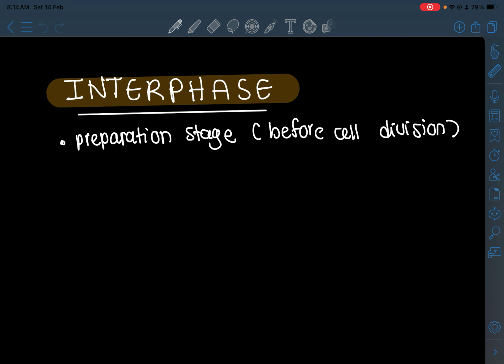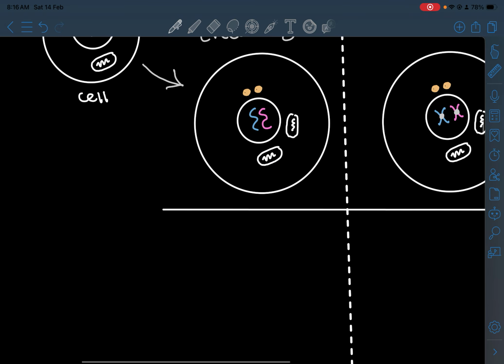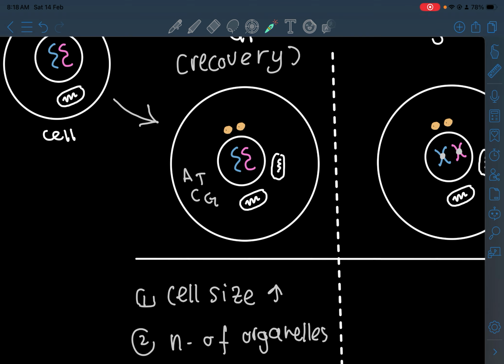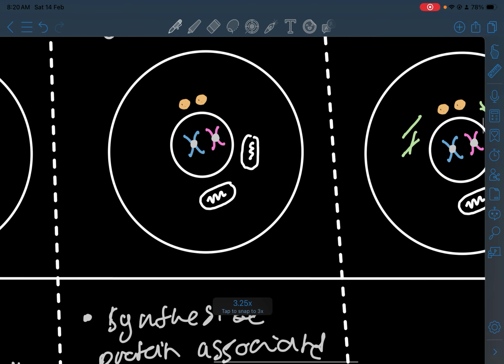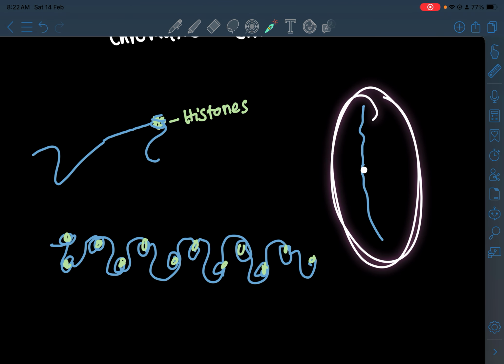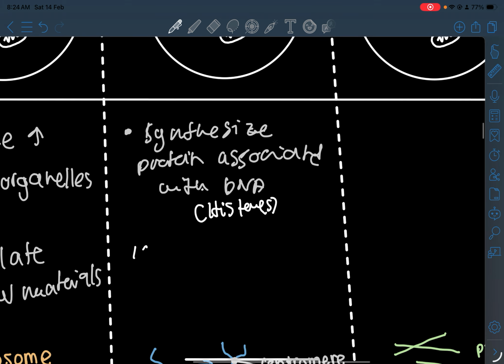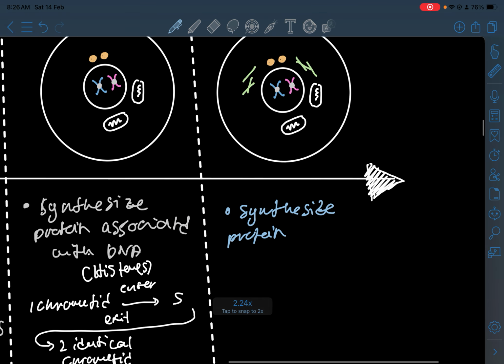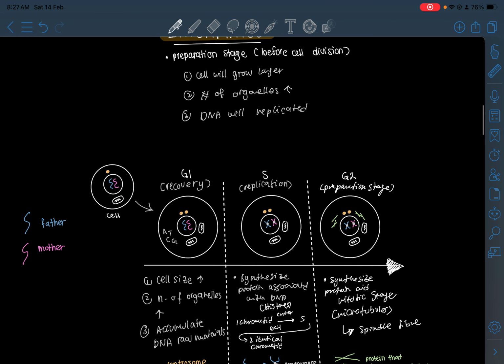Cell Division 1.2 — Interphase